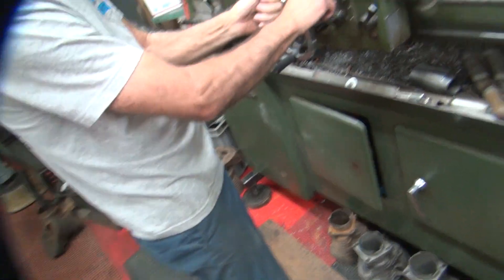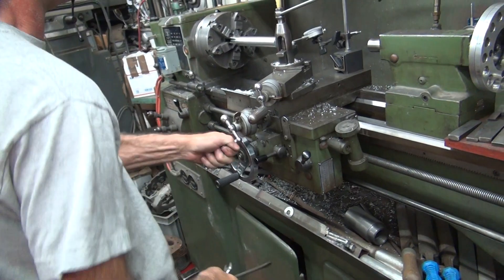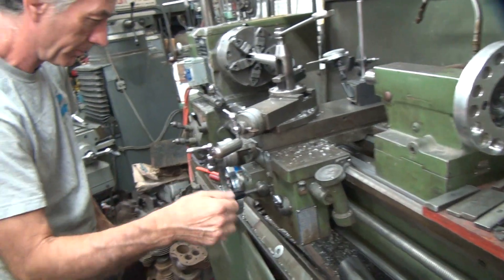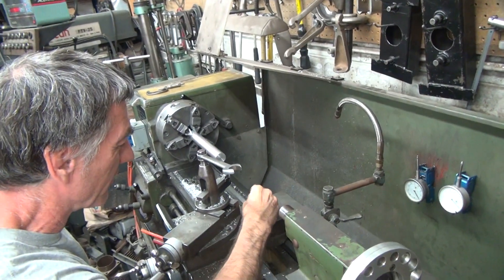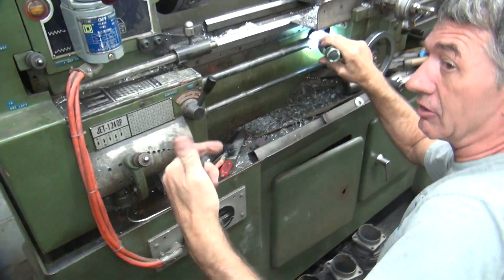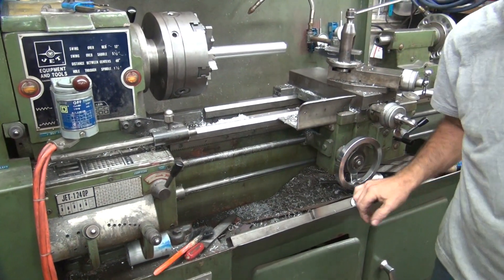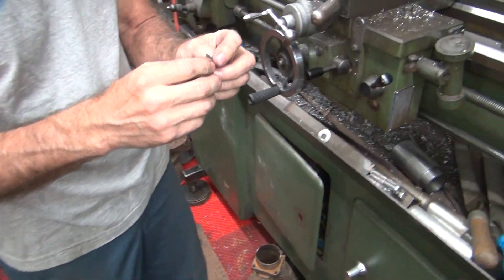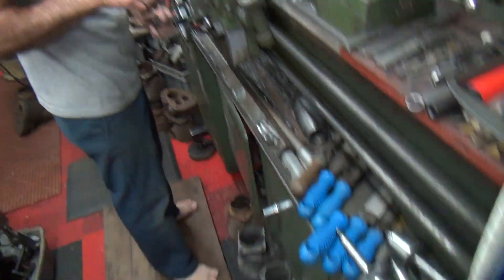#116 fixing my lathe centers centerline dimension so that i can make good parts harley tatro machine